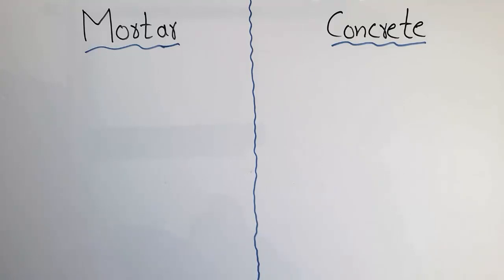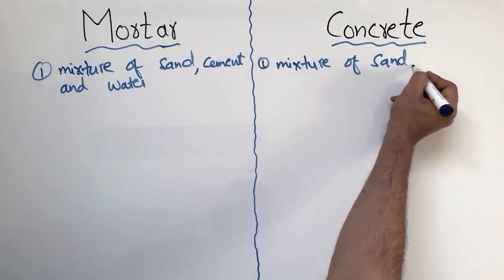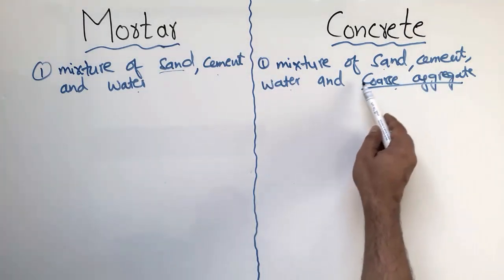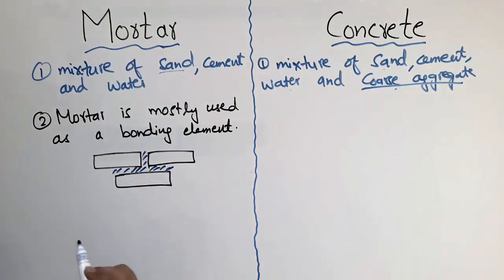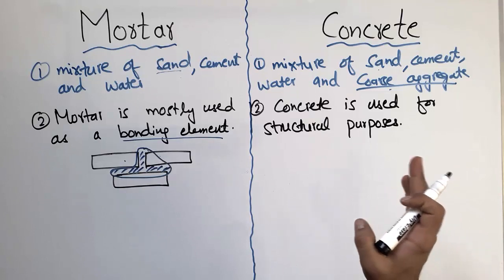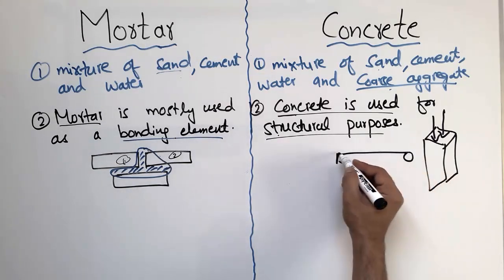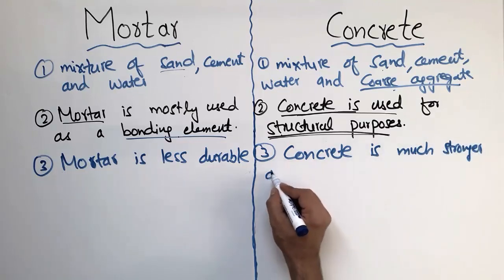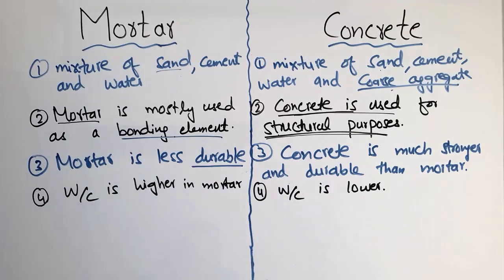Difference between concrete and mortar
This video shows Difference between concrete and mortar.
Mortar is a mixture of sand, cement and water while concrete is a mixture of cement , sand , water and coarse aggregate.
Mortar is mostly used as a bonding material, while concrete is used for structural purposes.
Mortar is less durable , while concrete structures are more durable than mortar.
W/c ratio is higher in mortar, while concrete has lower w/c ratio.
Mortar has to be replaced after every 25-50 years while concrete works for long time.